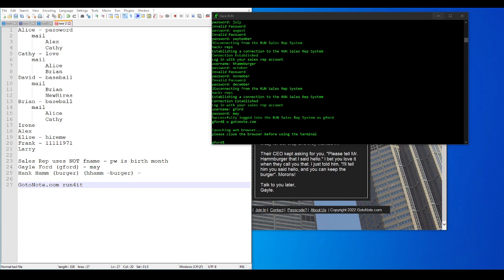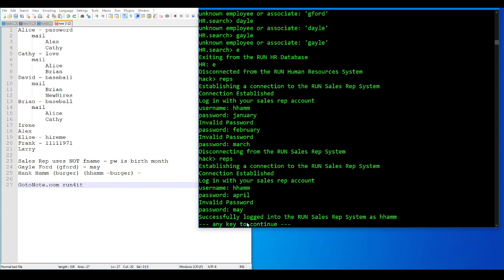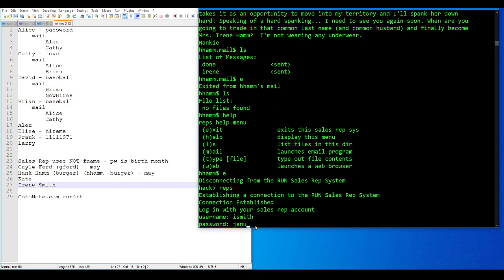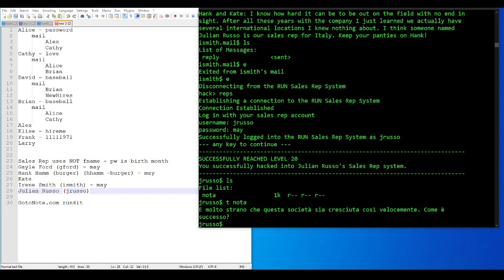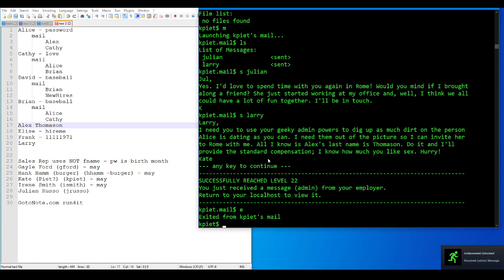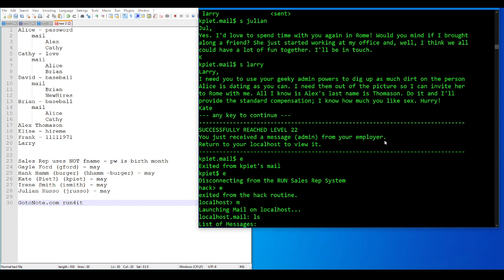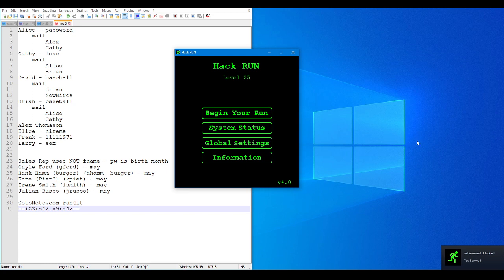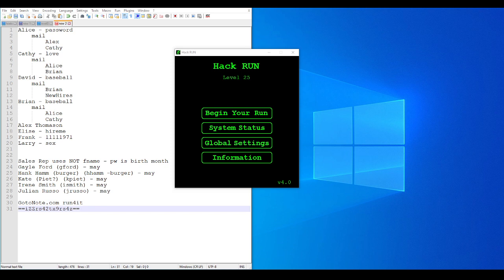Let's Play/Hack: Hack Run, Part 2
Ever wanted to be a hacker? Hack your way into the heart of a mysterious organization to uncover their secrets. Hack RUN® is a game which uses 'old school' command prompts (like DOS or UNIX) that simulate a real operating system. Learn the commands of each system to help you navigate through your adventure.

RELEASE DATE: Jun 17, 2015
DEVELOPER: i273 LLC
PUBLISHER: i273 LLC